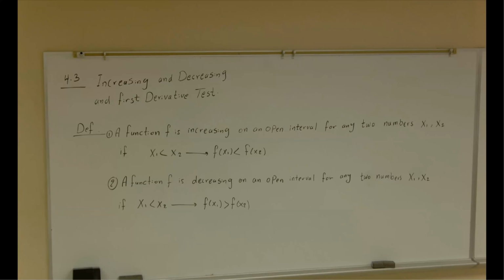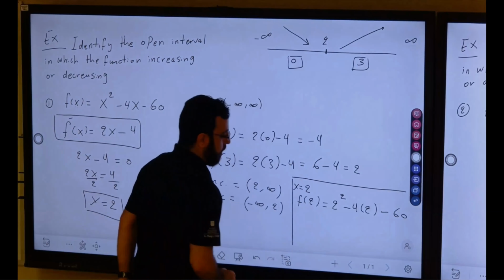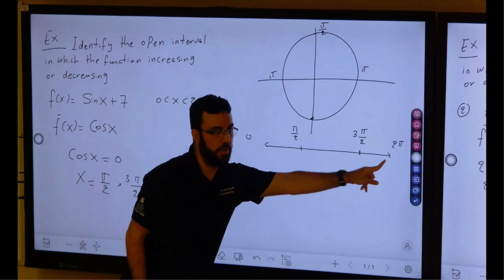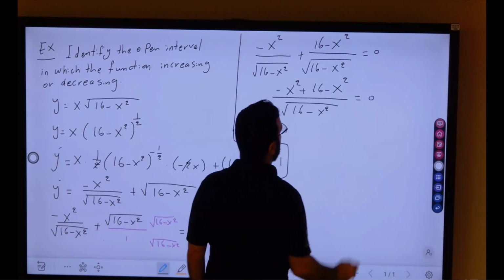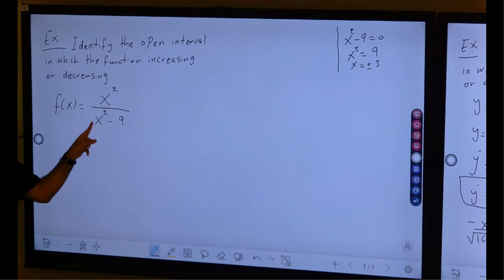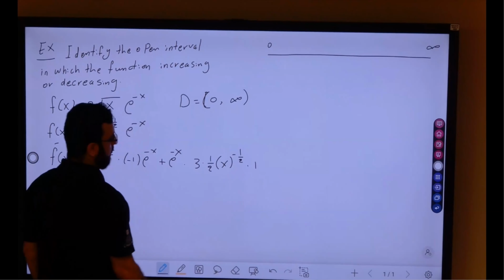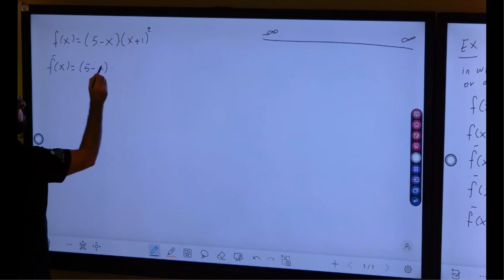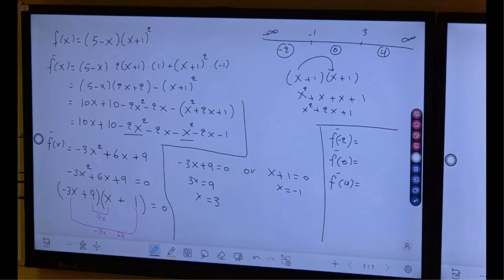4.3 Increasing and Decreasing Functions and the First Derivative Test (New Lecture)